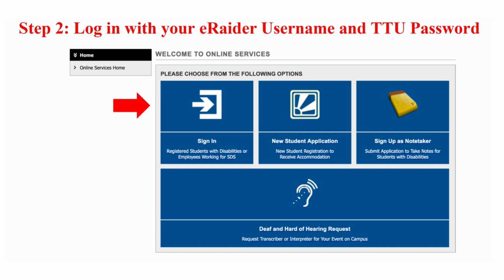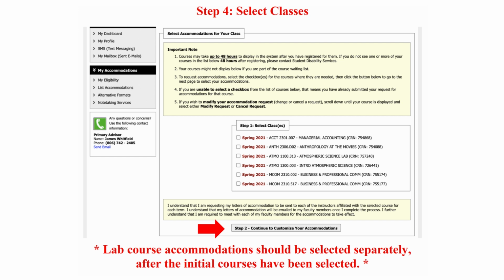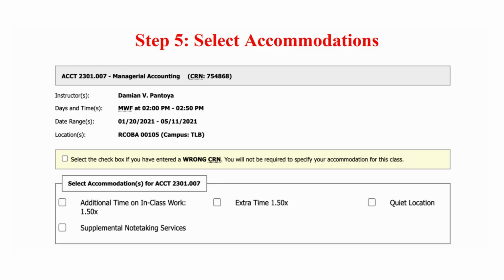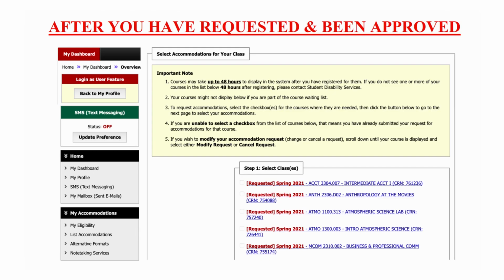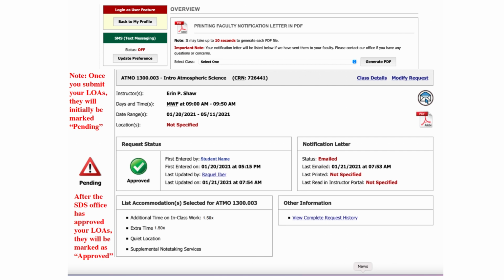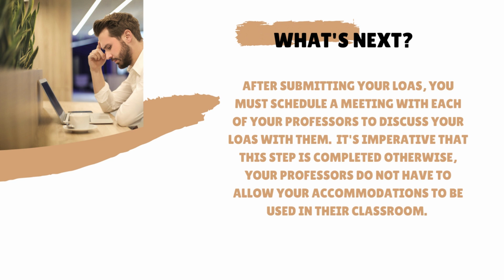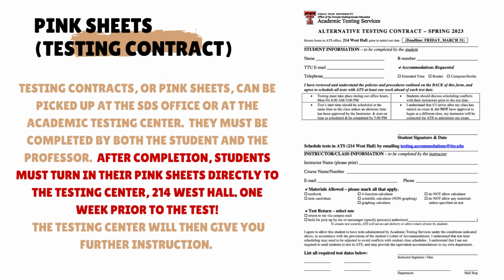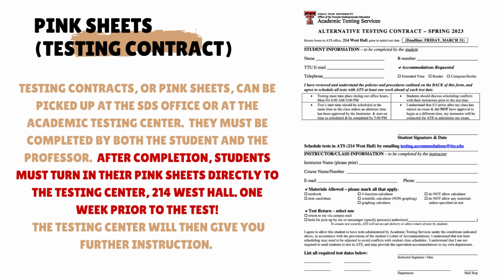LOA Process & Pink Sheets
Step-by-step instructions on how to request your Letters of Accommodation and the Pink Sheet process for arranging alternative testing accommodations.